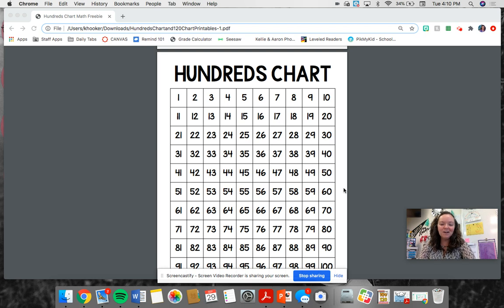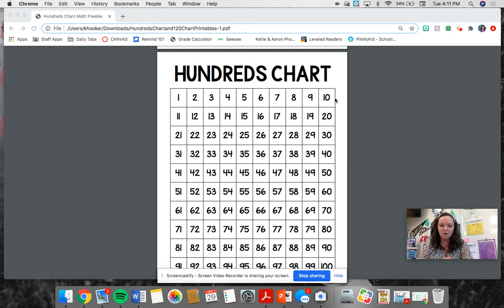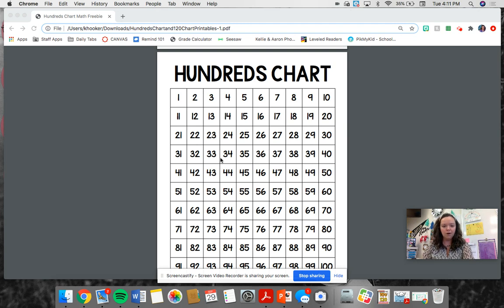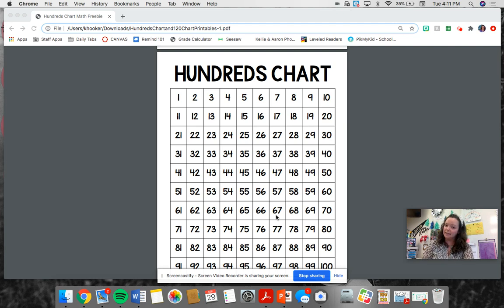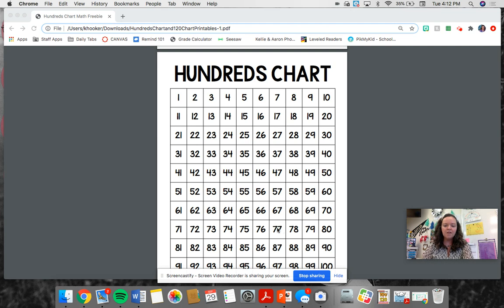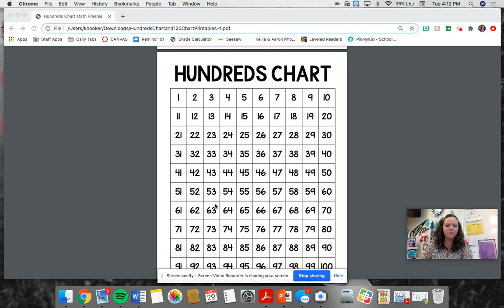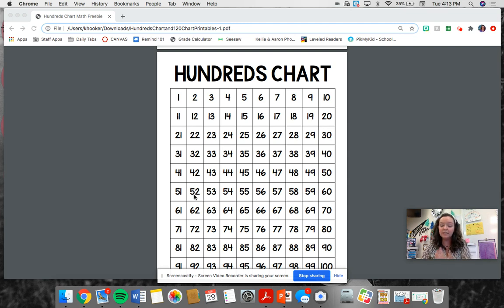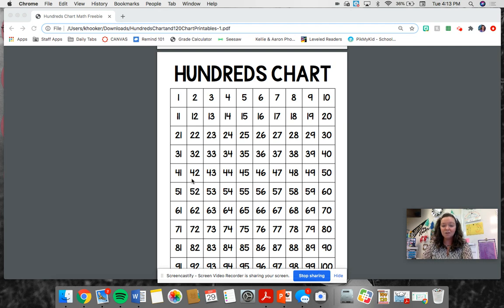10 Less, 10 More